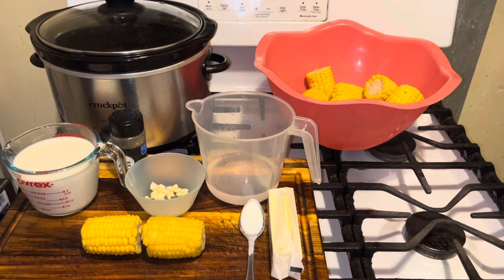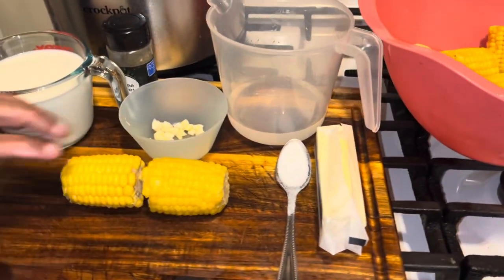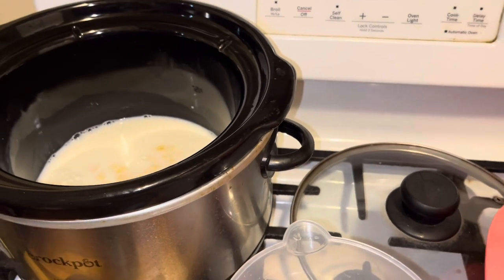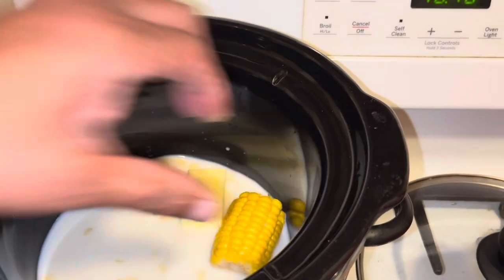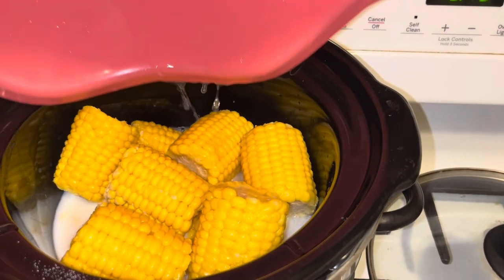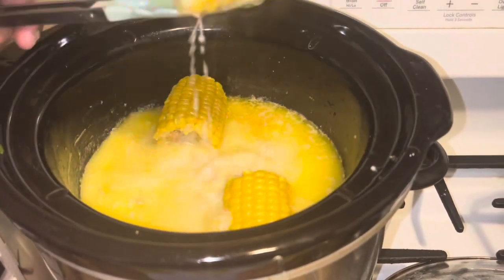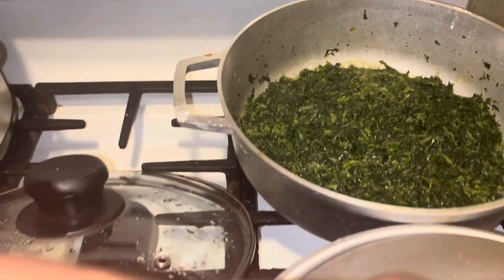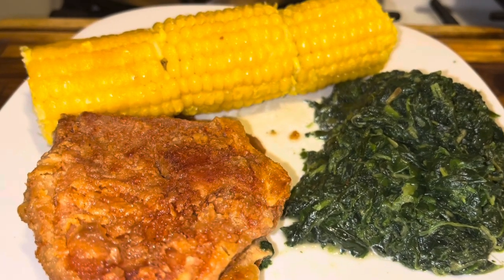How To Make Easy Garlic And Butter Sweet Corn On The Cob Recipe | In The Crockpot Step by Step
How To Make Easy Frozen Corn On The Cob | Butter And Garlic Sweet Corn In The Crockpot Recipe

Easy and delicious recipe it’s a must try and everyone will love it.

Ingredients

Corn 6-8 pc
Garlic 6 Cloves Of Garlic
1/2 butter
Honey or sugar to taste
1 cup milk
1 cup water
2 hours on high
Parsley or Thyme
4 hours on low